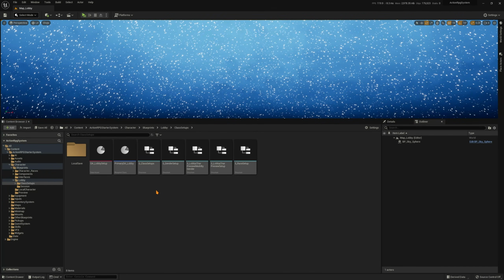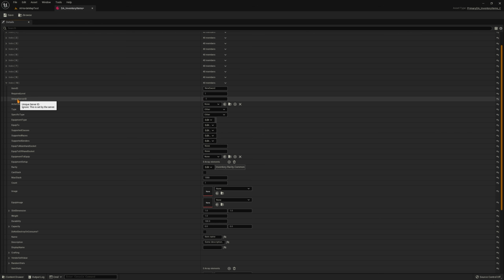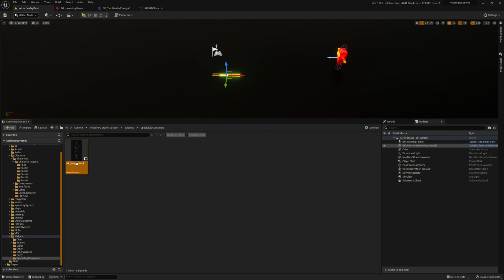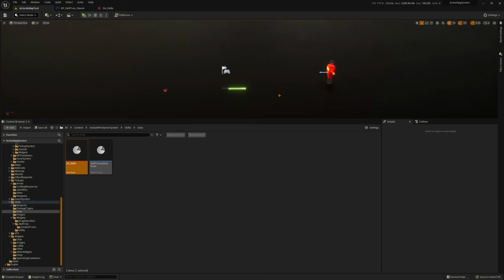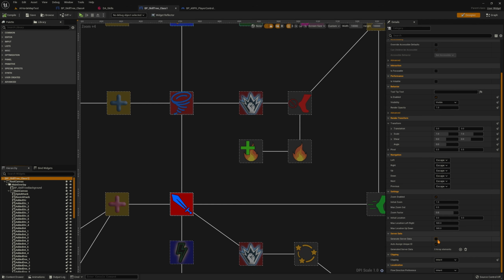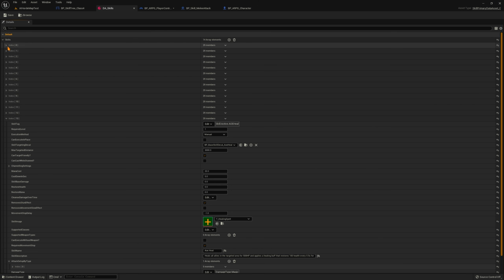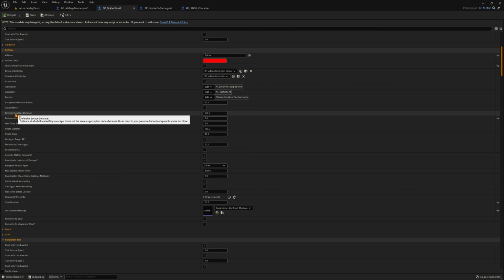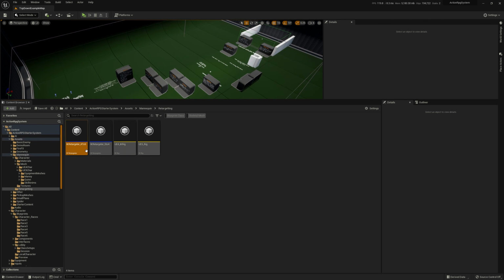Action RPG Template Tutorial - Unreal Engine 5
This tutorial is for the multiplayer action RPG template available on the Unreal Engine marketplace.

Time stamps:
0:00 Setup classes, races and genders
15:13 Pickups and inventory items
37:35 Stats
46:24 Skill tree
01:06:52 Player skills/abilities
01:29:01 AI and AI skills
01:40:43 Guilds
01:41:16 Harvesting
01:43:35 Loot container
01:44:09 Crafting
01:45:51 Vendors
01:46:24 Minimap

Video thumbnail created by @Atl3m